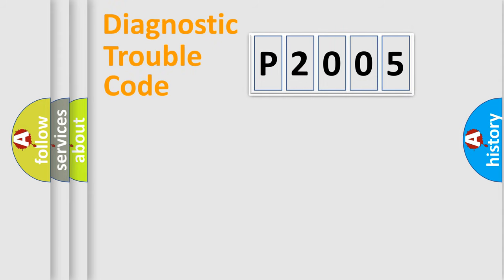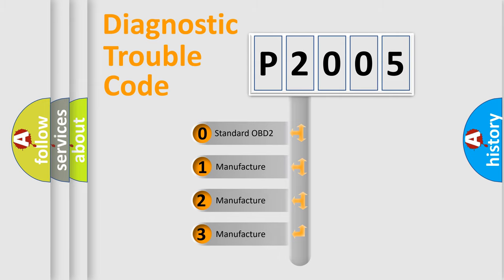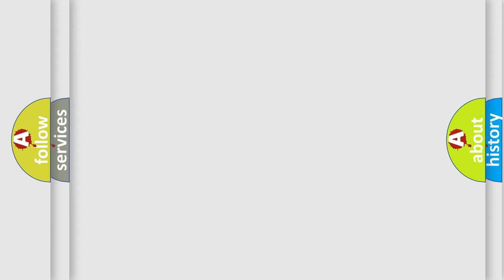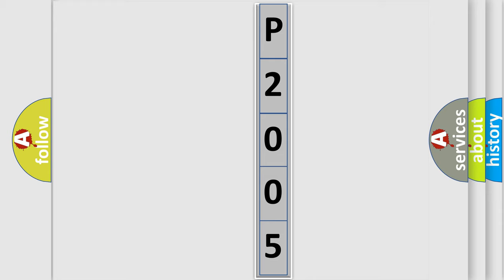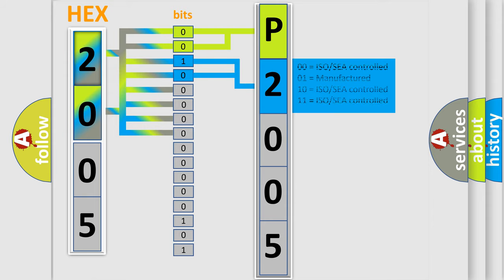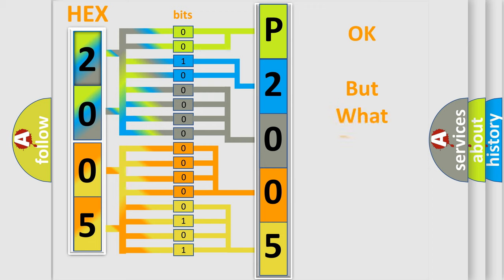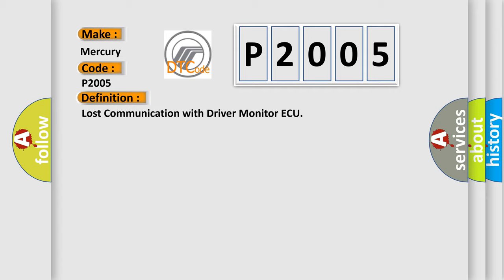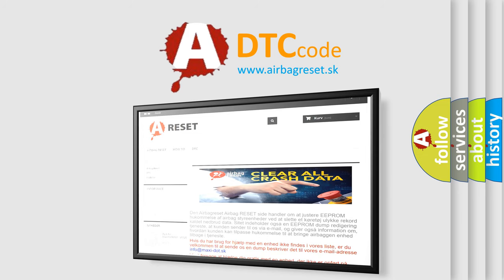DTC Mercury P2005 Short Explanation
Contents:
0:21 Basic DTC analysis according to OBD2 protocol standard.
1:48 Insight into programming
2:58 A diagnostically understandable description of the Diagnostic Trouble Code
3:05 Basic error definition

Make
Mercury
Code
P2005
Definition
Lost Communication with Driver Monitor ECU
Description
No communication from driver monitor ECU
Cause
 Driver monitor ECU branch wire or connector Power source circuit of driver monitor ECU Driver monitor ECU